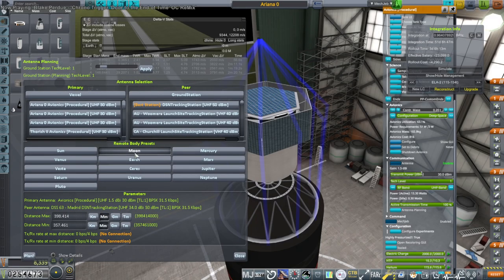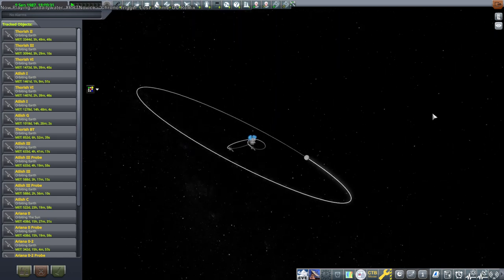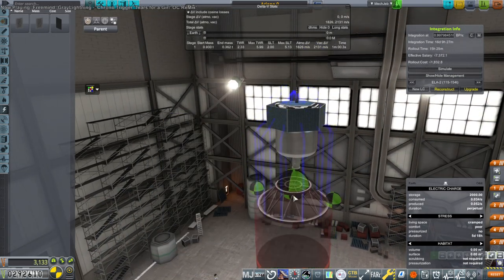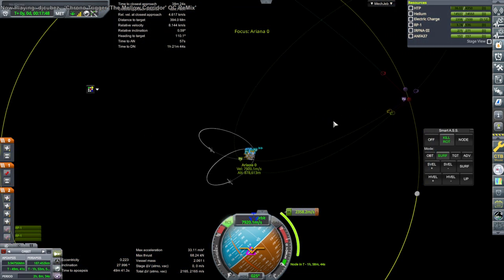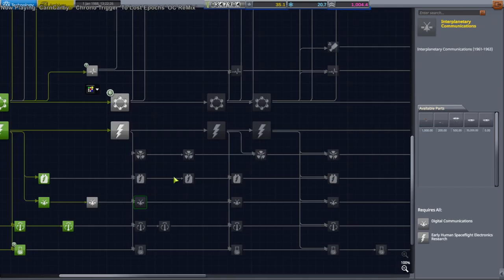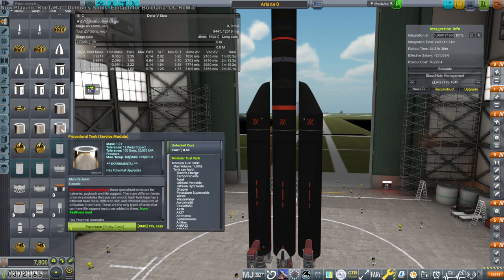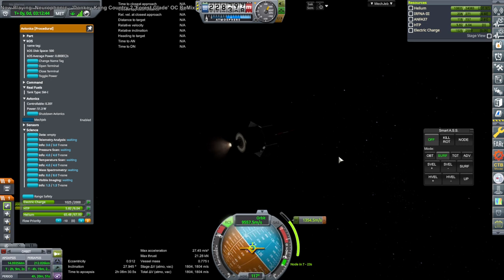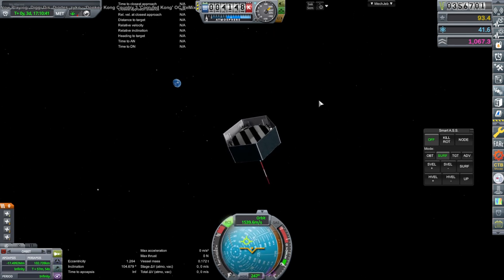RP-1 Career in KSP 1.12 - European Space Agency 19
We have some engine issues that cause problems, but I continue to get closer to the Moon. Modlist